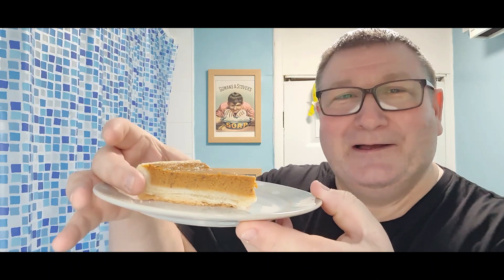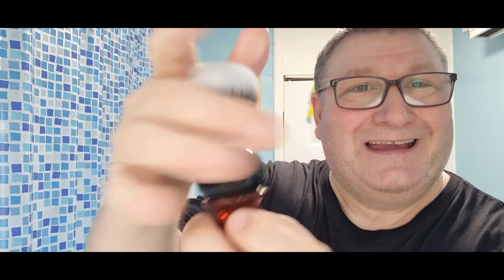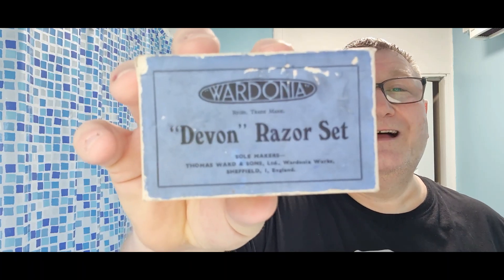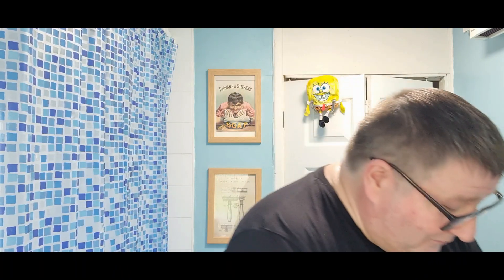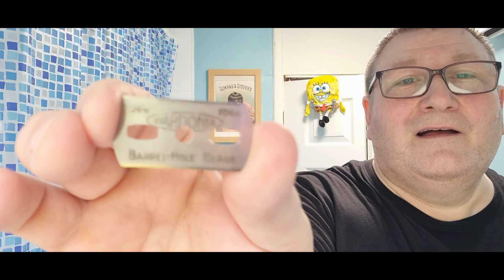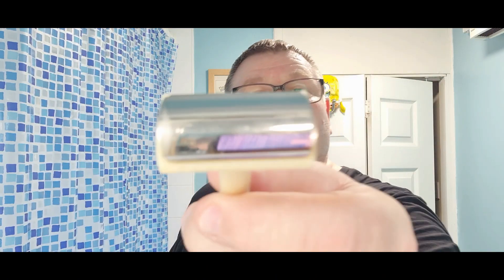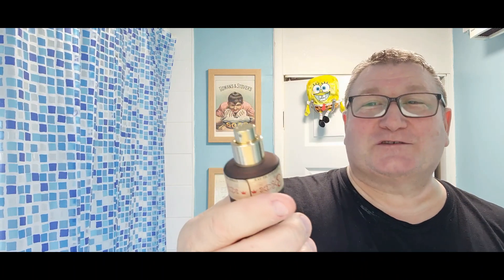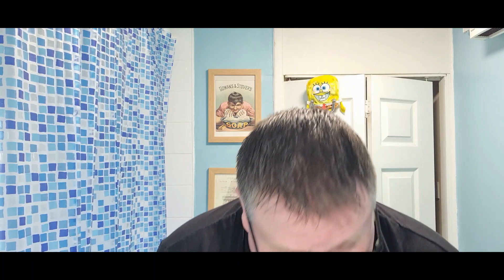A shaving "with the grain" tag video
Shaving using & reviewing shaving cream shaving soap aftershave safety razors shaving brushes and razor blades and other items used in traditional wet shaving
the use of affiliate links results in a small commission from the company 100% of this will help finance the channel , the way it works is…you use the link below to take you to the razor company ,any subsequent purchases made from that window will result in a commission thankyou in advance Affiliate link for the razor company